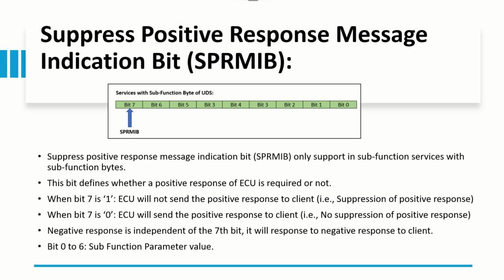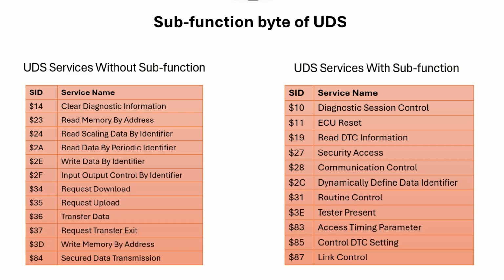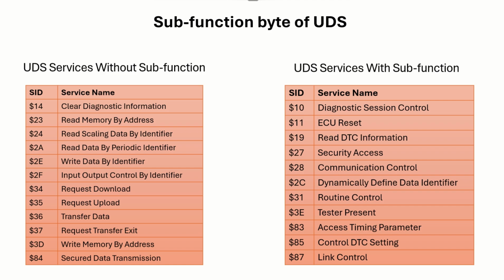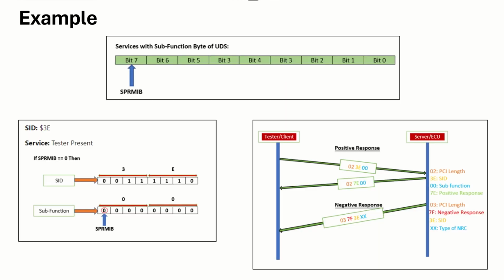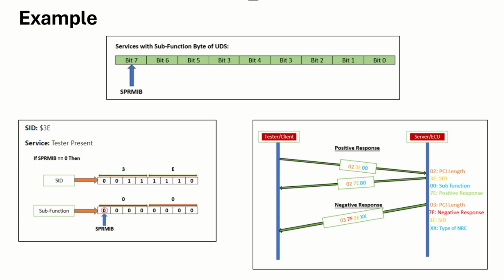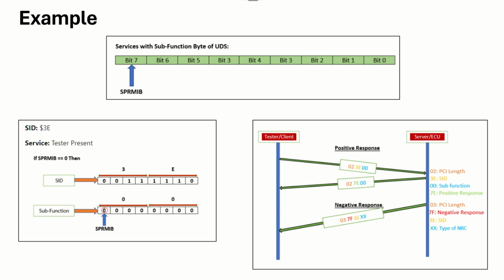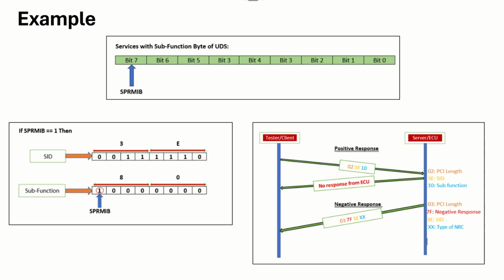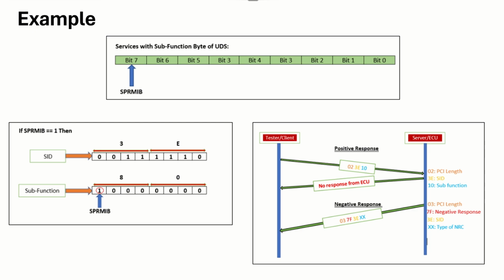Suppress Positive Response Message Indication Bit (SPRMIB)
In this video, we dive into the UDS (Unified Diagnostic Services) protocol and explore the concept of suppressing positive response message indication bits. We’ll break down the significance of this feature, its practical applications in automotive diagnostics, and provide clear examples to enhance your understanding. Whether you’re a professional in the field or just starting out, this tutorial will equip you with valuable insights into optimizing UDS communication.